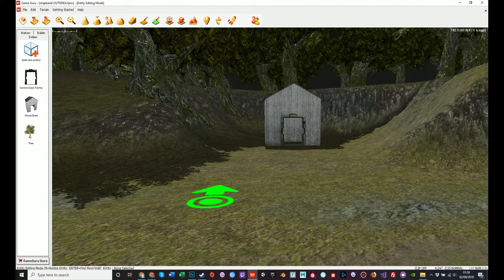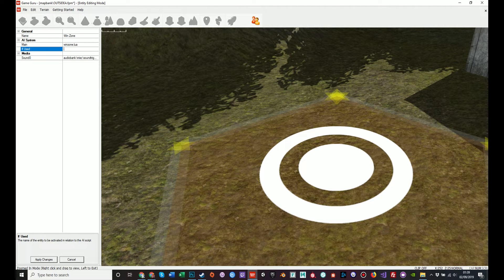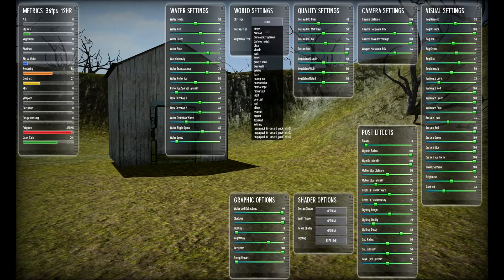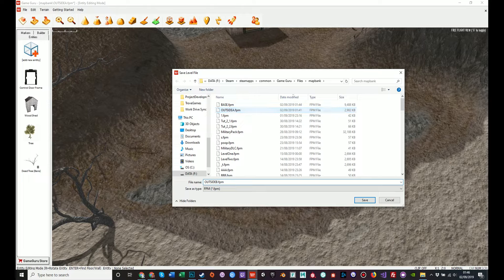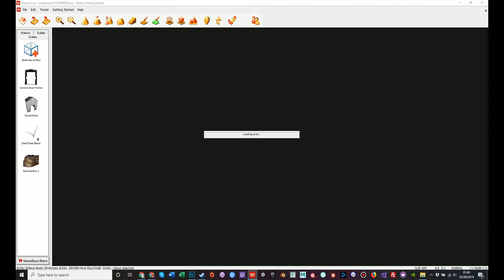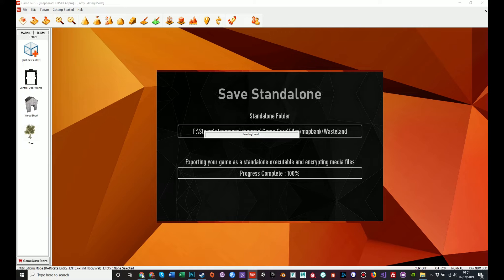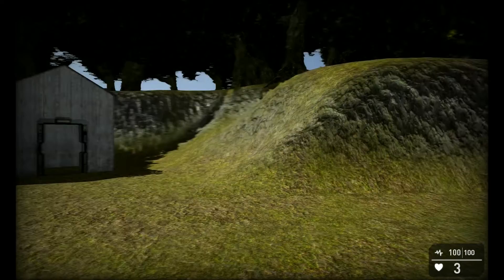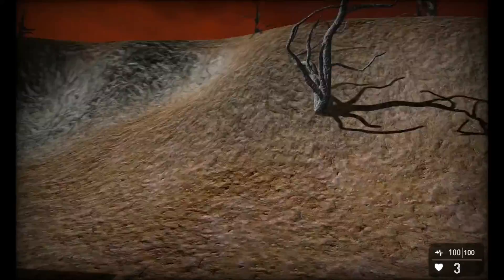GameGuru Tutorial - Series 2 Part 2 - Win Zones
In this tutorial, we explore the possibilities of using WIN ZONES to create a word bigger than the sum of its parts, and also some of the ways in which 'zoning' can be used to build on a narrative, enhancing the flow of the story.